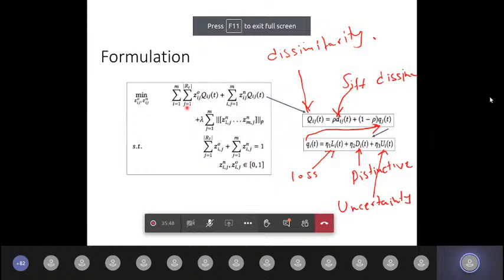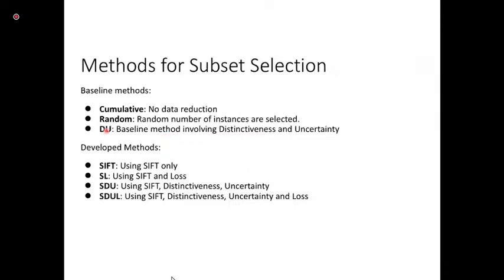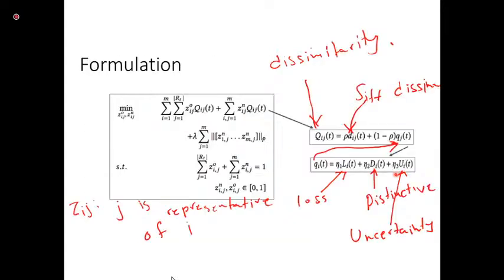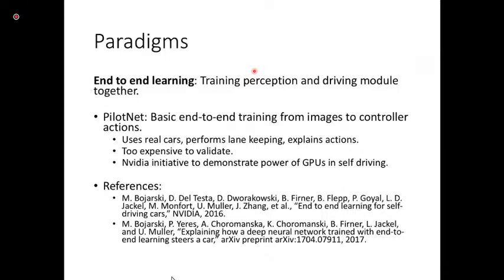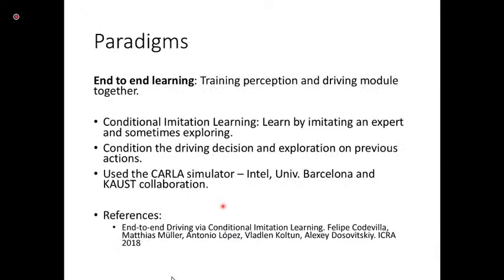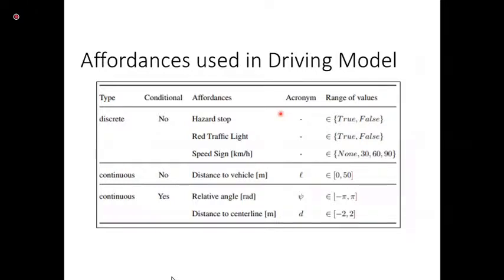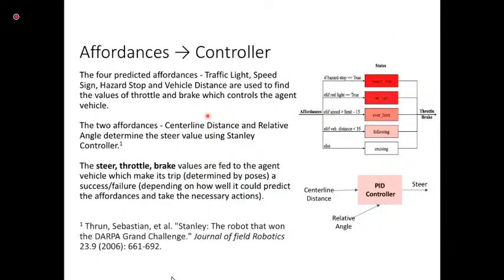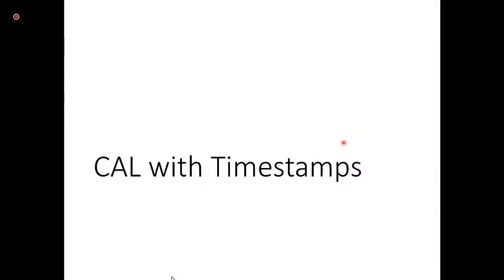College of Engineering and Management, Kolaghat (CEMK) Live Stream